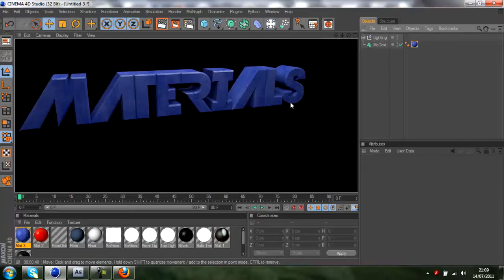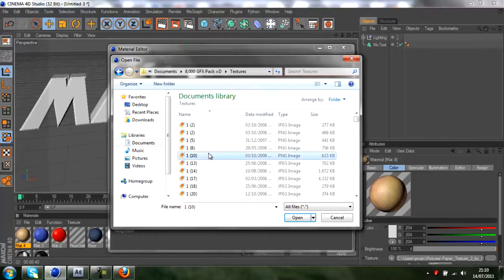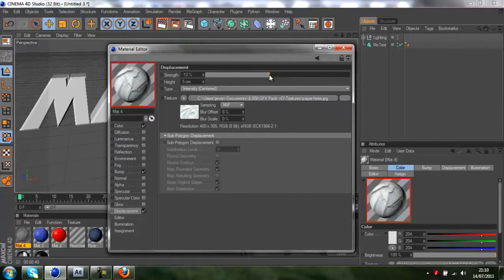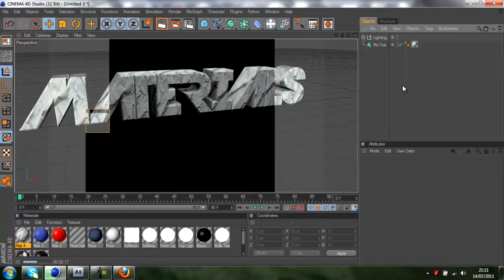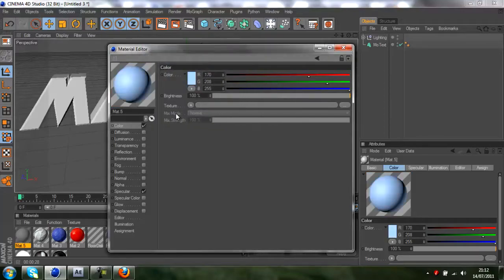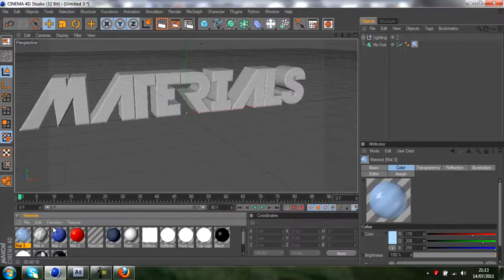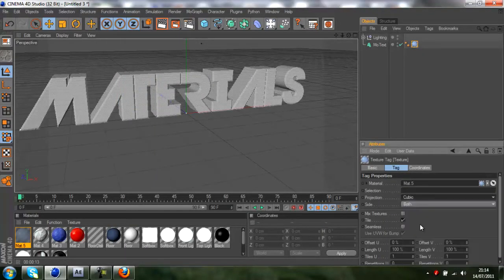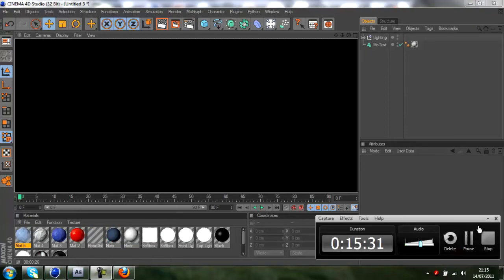Cinema 4D Tutorial - How to Make & Apply Cool Textures [PART 2]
Part 2 of the tutorial, request a tutorial in the comment section below and I will try my best to do so :)